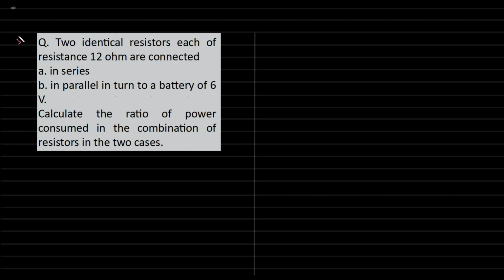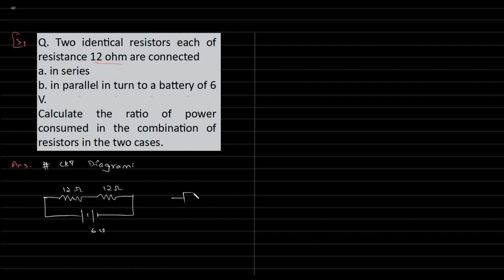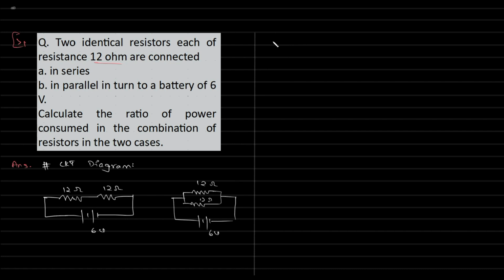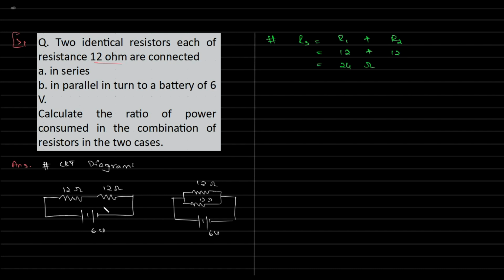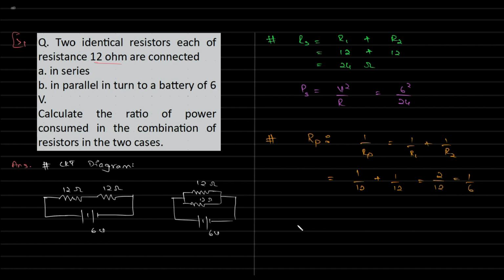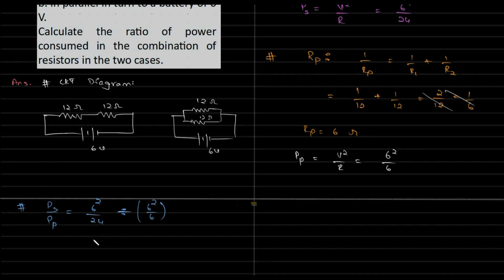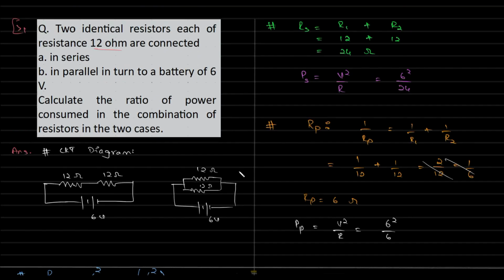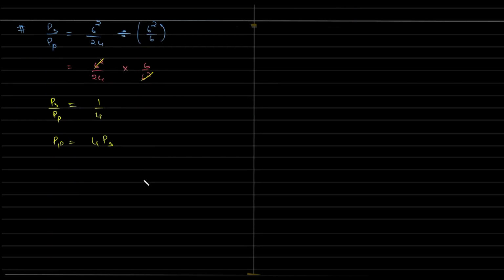12 16 B 7 Power Numericals E